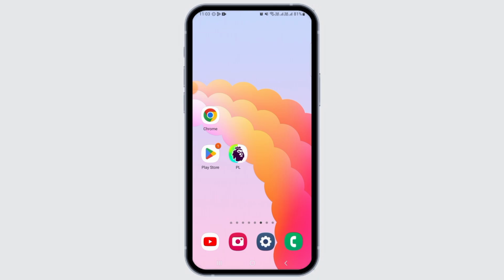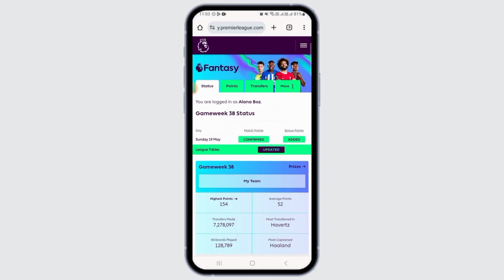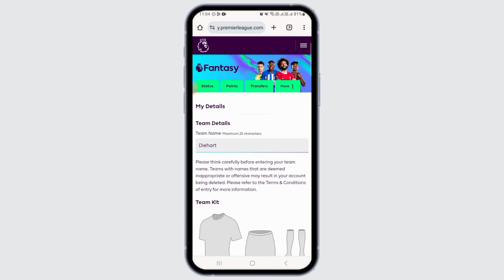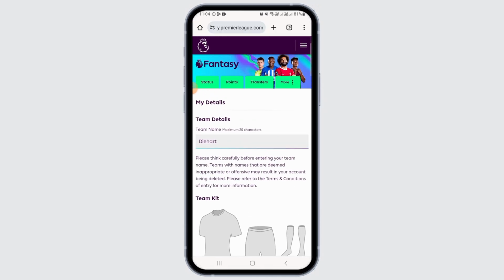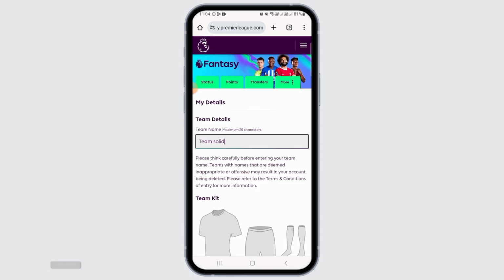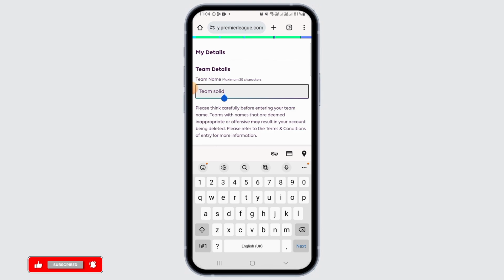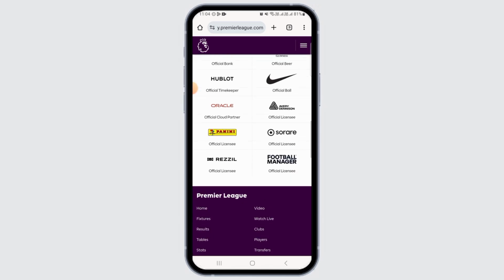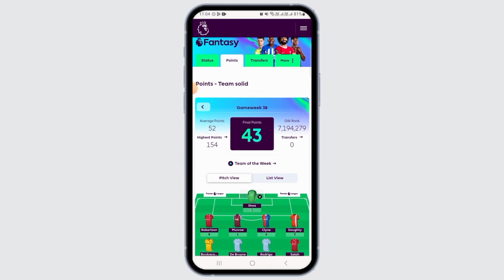How To Change FPL Team Name in 2026!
Want to change your Fantasy Premier League (FPL) team name for the 2026 season? This tutorial provides a step-by-step guide on how to update your team name in Fantasy Premier League. Learn how to customize your team identity to reflect your style and preferences.

In this tutorial:
0:00 - Introduction
0:15 - How to Change FPL Team Name (2026 Guide)

Discover how to easily change your FPL team name and stand out in your league with this practical guide. Enhance your fantasy football experience by personalizing your team's identity.

Change your FPL team name today with this comprehensive tutorial!